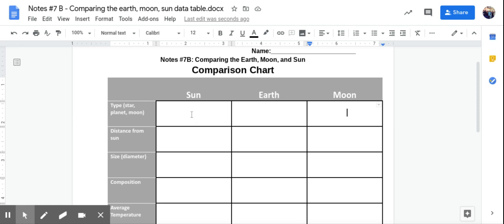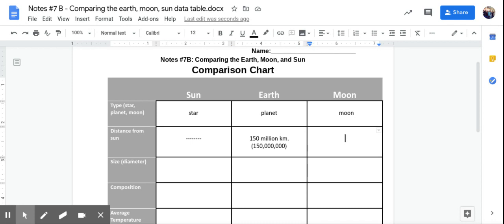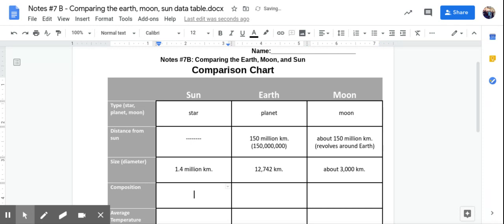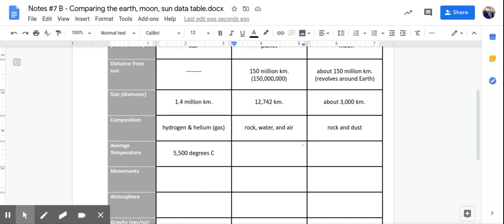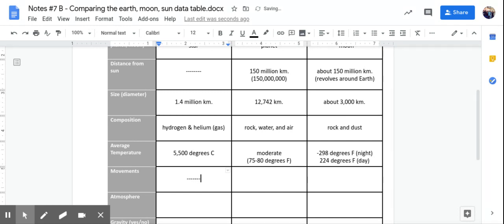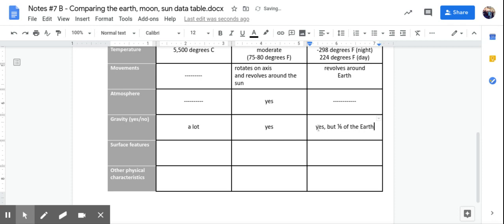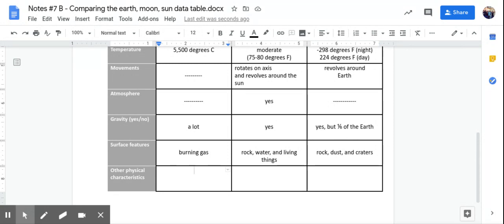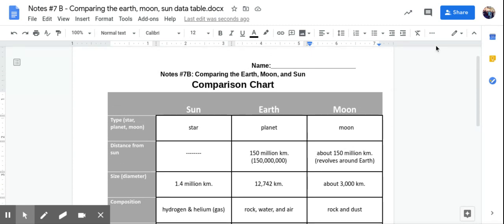Notes #7 B - Comparing the earth, moon, sun data table